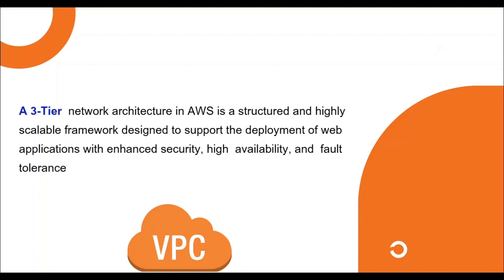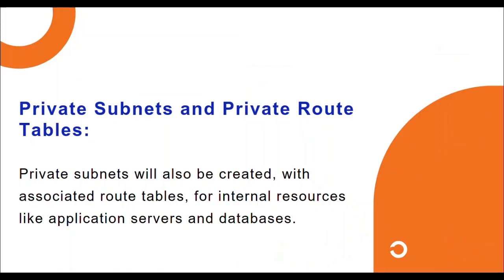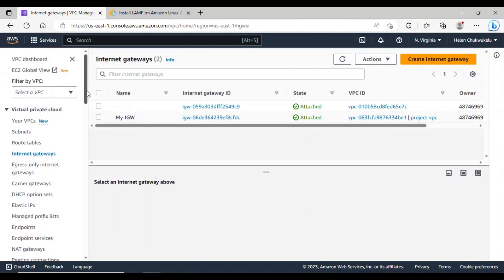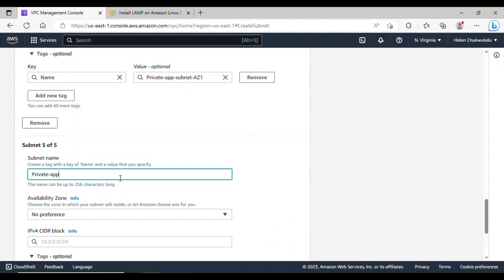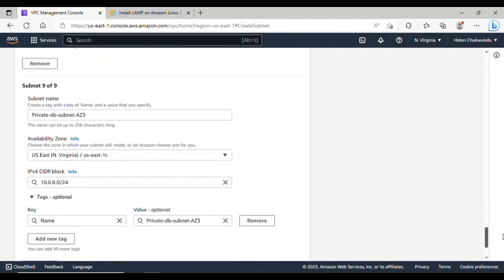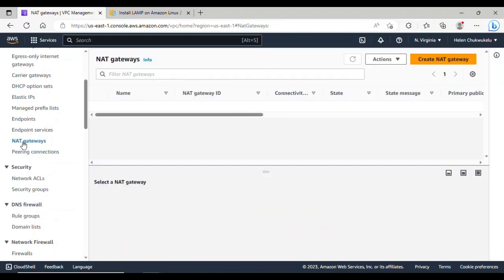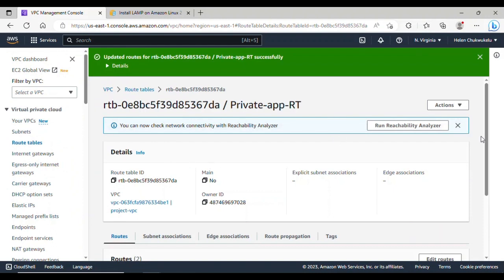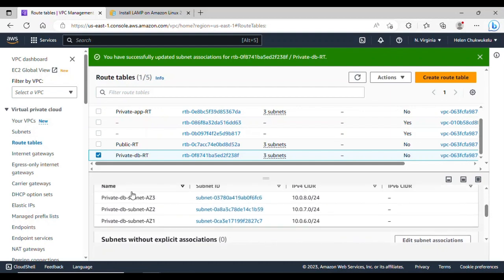3 TIER VPC NETWORK ARCHITECTURE IN AWS | Achieve High Availability & Fault Tolerance in AWS Cloud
This tutorial is a complete guide to building 3-Tier VPC Network Architecture in AWS.
I'll walk you through the step-by-step process of creating a scalable, reliable, highly available and secure network infrastructure for your web applications in AWS.

Whether you're a seasoned AWS pro or just starting your cloud journey, this detailed insights will help you harness the full potential of AWS for your web projects. Watch now to streamline your AWS network architecture and take your applications to the next level!